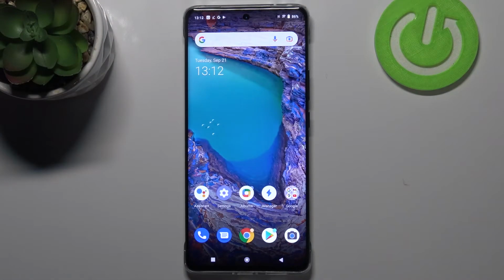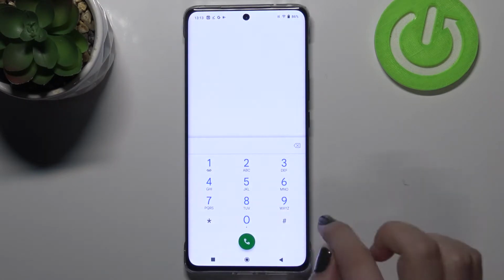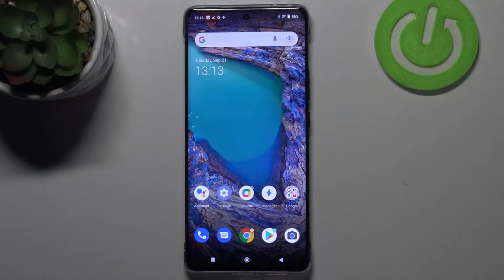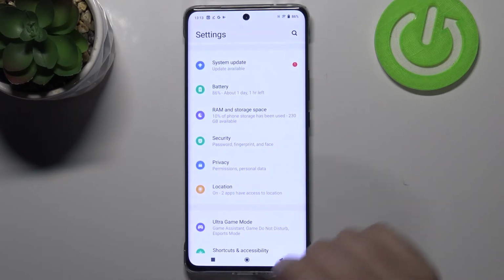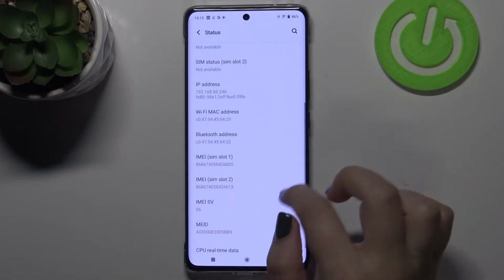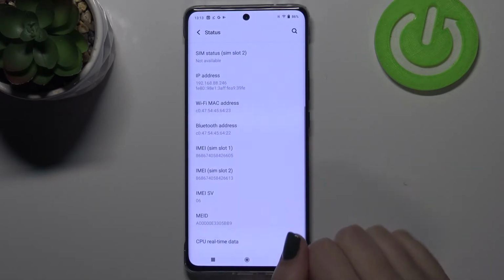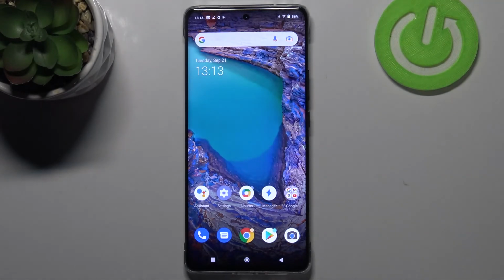How to Locate IMEI & Serial Number on VIVO X60 Pro – Verify IMEI Info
Read more info about VIVO X60 Pro:
Do you want to get access to the IMEI and Serial Number of VIVO X60 Pro? Wondering how to locate unique IMEI and SN on VIVO X60 Pro? We are coming to present the video, where we show you all possible ways to locate IMEI number & Serial Number in VIVO X60 Pro. If you would like to check the unique IMEI number of VIVO X60 Pro, follow the attached instruction and smoothly locate IMEI and Serial Number in your Vivo device. Let’s watch tutorials and check IMEI status and Serial Number to know your smartphone better.

How to locate IMEI in VIVO X60 Pro? How to check IMEI in VIVO X60 Pro? How to find IMEI in VIVO X60 Pro? How to locate Serial Number in VIVO X60 Pro? How to find SN in VIVO X60 Pro?